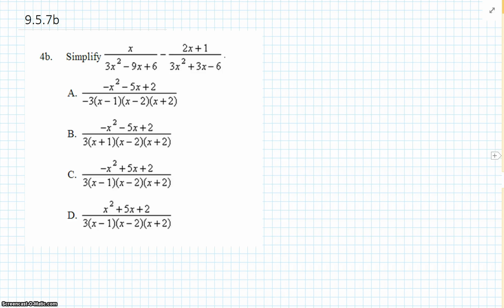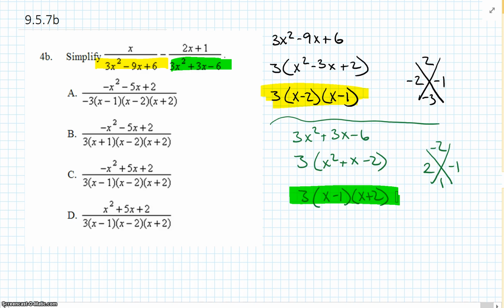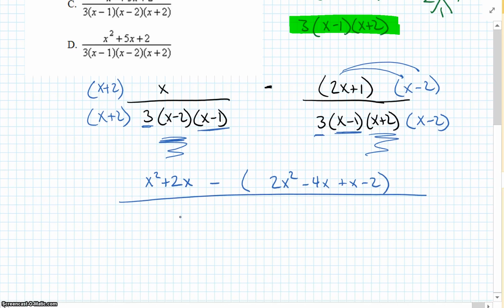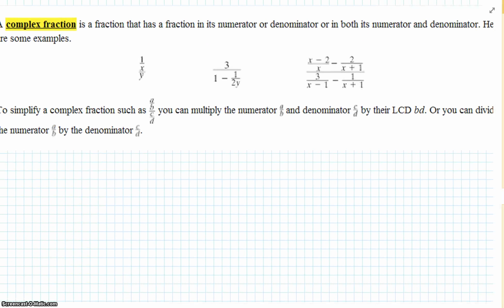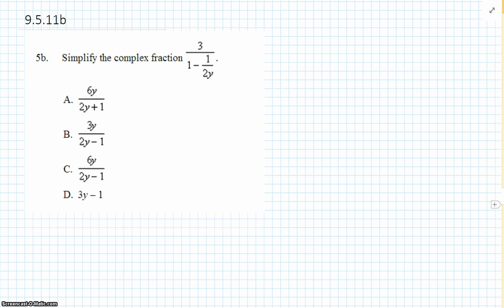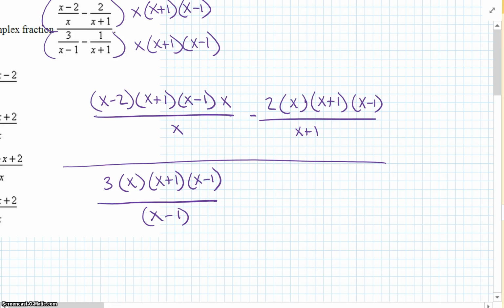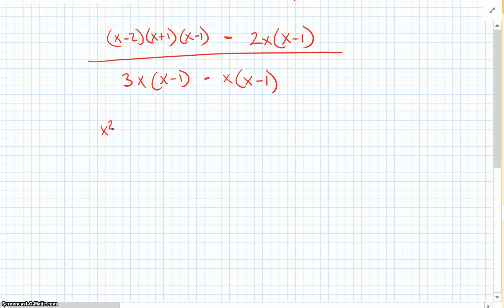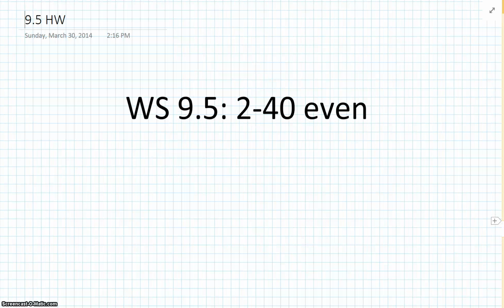Algebra 2: Add and Subtracting Rational expressions